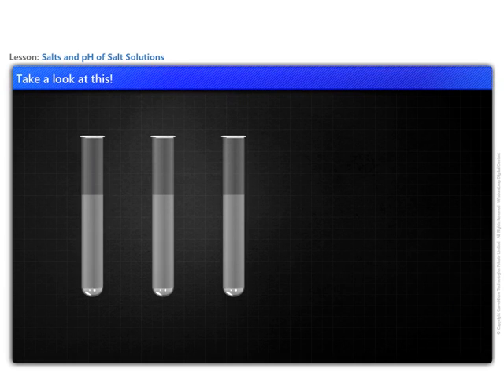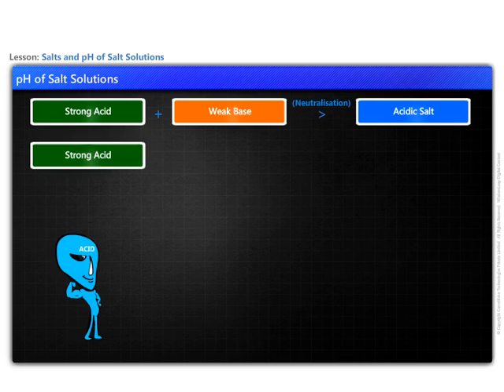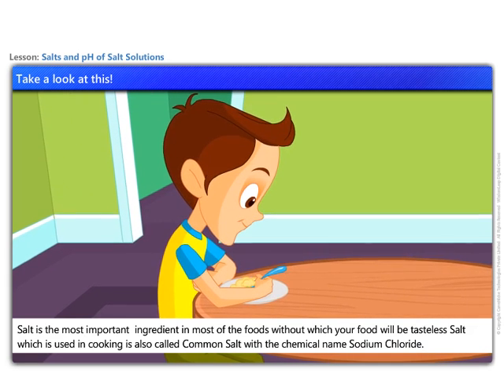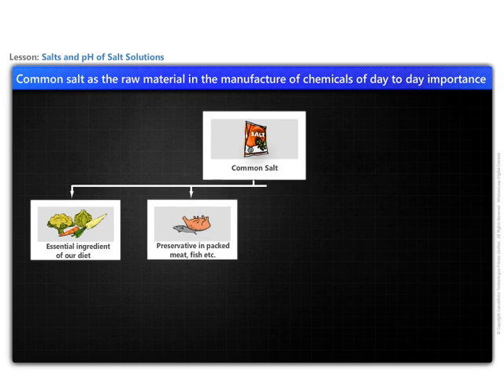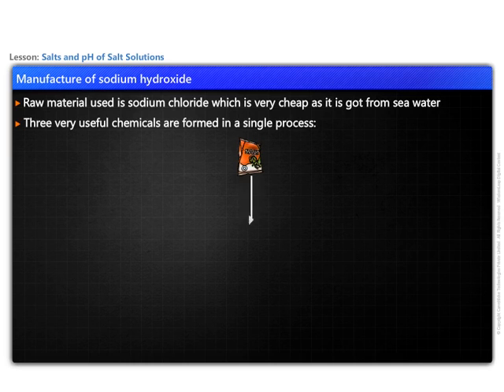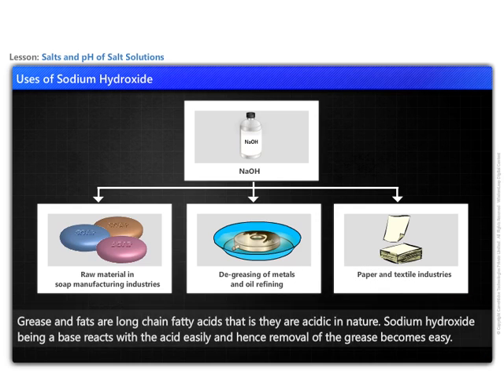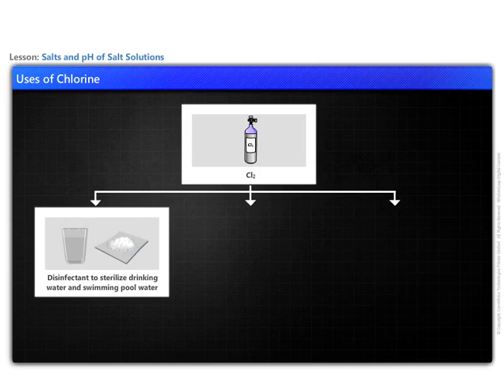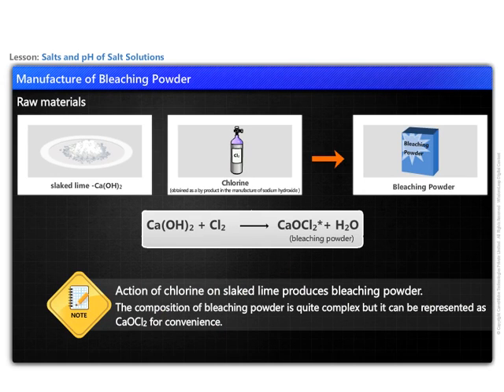Salts and pH of Salt Solutions | Grade 10 Science CBSE | ICSE.